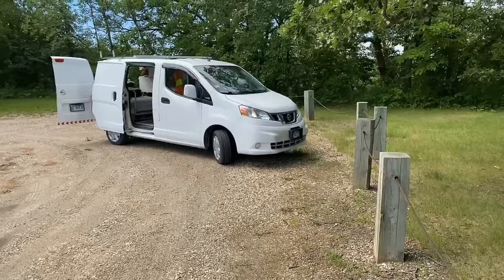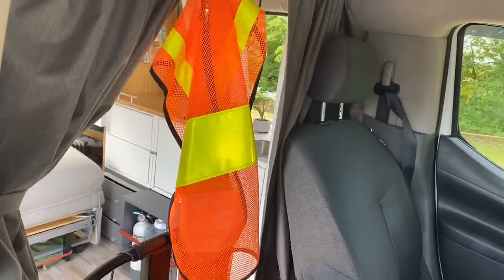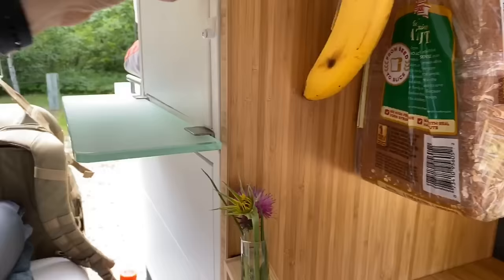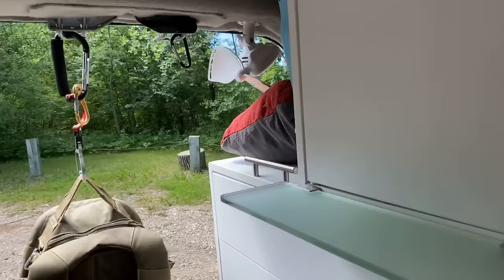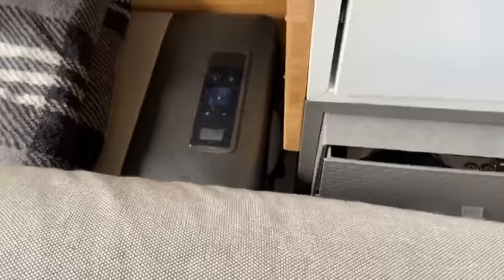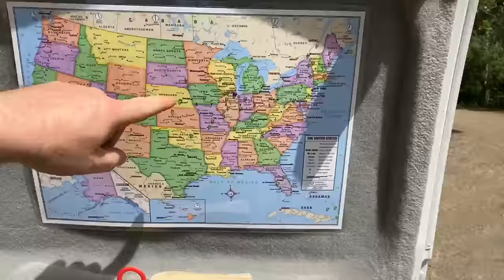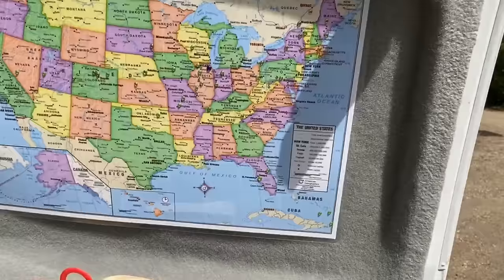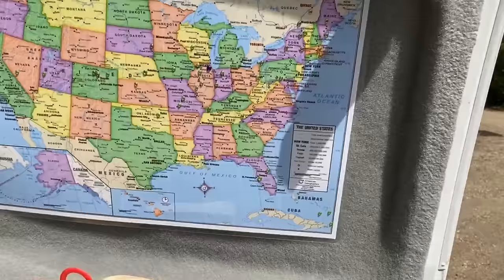Stealth Nissan NV200 Camper Van Build on a Budget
Pagurus now belongs to an adventurous new owner and her pup. We wish them many happy miles.

📢Listen to Built to GO! a vanlife podcast @ builttogo.com

I turned this old 2014 Nissan NV200 into a complete stealth camper for about $1500! Her name is "Pagurus," and she's been all over the US and much of Canada.

Complete with:
• Refrigerator
• Toilet
• Sink (Ikea Dogbowl)
• Shower - LINK*
• Faucet - LINK*
• Heat
• Folding Bed VALLENTUNA
• Table FLOTTEBO
Using Ikea cabinets and furniture with four-way stretch carpet kept the the building to a minimum.

•••LOTS of comments on the bed. It's an Ikea Vallentuna sleeper from their sectional. Just the sleeper part, nothing else.